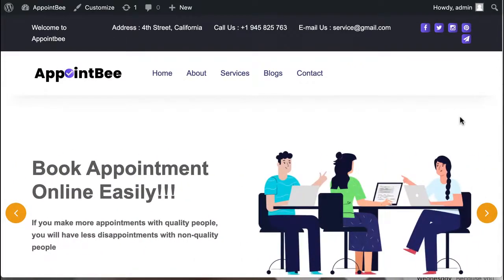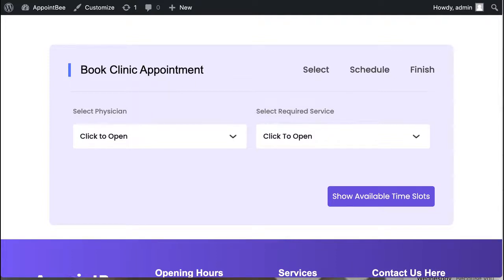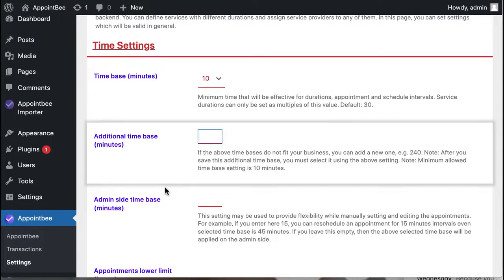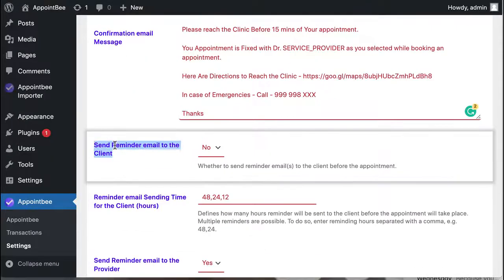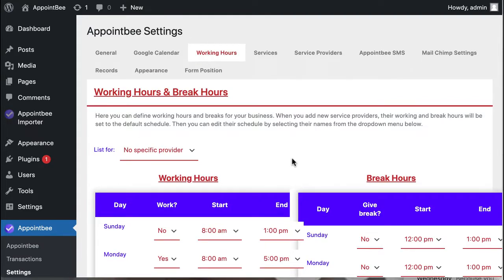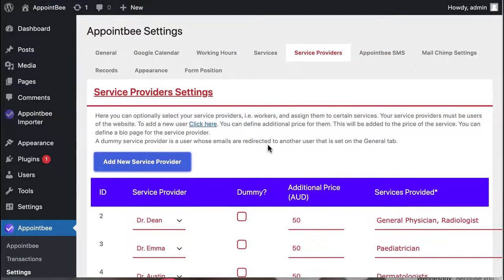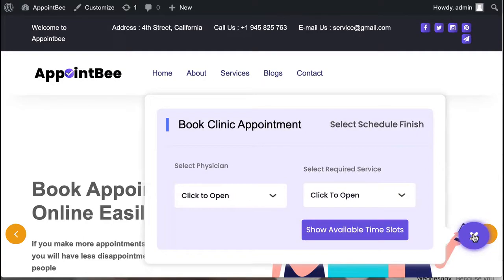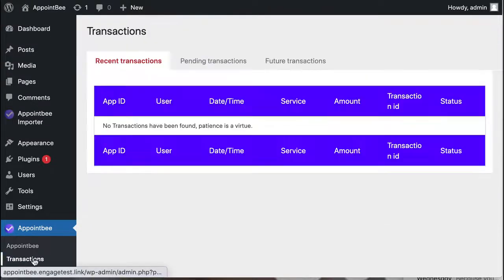AppointBee Review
An Advanced Appointment Booking System housed in a professional business website that fits any type of niche and works across all devices + Extensive Client Finder to search for Websites missing with appointment system.

Create Appointment Booking Websites for Any Local Businesses to help them Get Tons of Appointments and Grow Their Business.

Packed with great features to help them get more Leads, Sales, and Profit. Skyrocket Appointments And Minimize Booking Cancellations!
Outdated Booking Systems Are Killing Local Business Owners!

Local Business Owners Are Paying Thousands Per Month For Call Centers To Take Bookings For Them - And It’s Not Working!

Contact Forms Don't Work Either!

On the Other side, Customers have to think of what to say, wait for an email response, then go back and forth with the secretary via email before actually making a booking.

And after all this?

Customers forget to show up! This results in heavy losses for the local biz owner.

In the US alone, $150 billion per year is estimated as the annual loss from missed medical Niche only.

Now think abt the Complete Local Market.

Just point and click and you’ll have the entire system set up for your first client in minutes.

With step-by-step instructions, the system is designed for complete beginners to use without any steep learning curves or special skills.

Time scheduling and calendar - Allow customers to pick a time from the biz owner’s calendar. No more back and forth via email or phone to check available time slots.

Confirmation and reminder SMS and emails - Keep customers in the loop and remind them when to show up, reducing the amount of no-shows.

Working hours - Shows customers when the business is open so they can book the right time, every time.

Showcase services - Show visitors which services are available, right inside a beautiful booking system that works perfectly on every device!
AppointBee has built-in technology to prevent double bookings.

If another customer has already booked an appointment, the software will let them know and suggest another slot that’s available!
Capture emails during the booking process, so that you or the biz owner can follow up with more offers in the future.

You can even offer them a done-for-you email marketing service to collect big paychecks every month!
AppointBeeLeads is a Separate SAAS Module that Deep Crawls the Web to Find Local Business Websites that are missing Appointment Booking System.

Simply Scan your area or anywhere in the world, Then Simply Send Proposals from right inside the system and Sell ApointBee System to Generate Monthly Recurring Revenue.